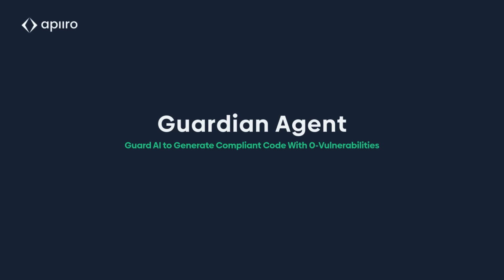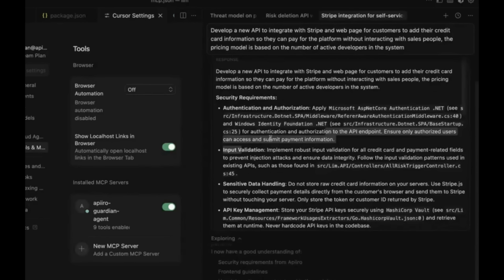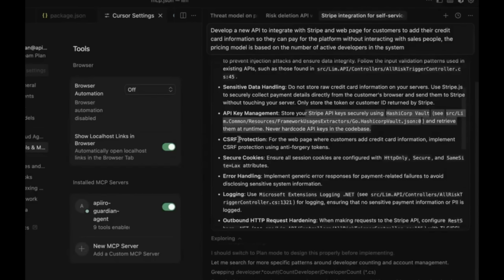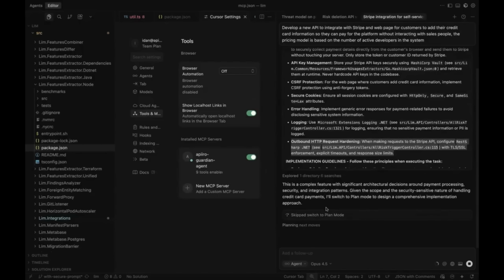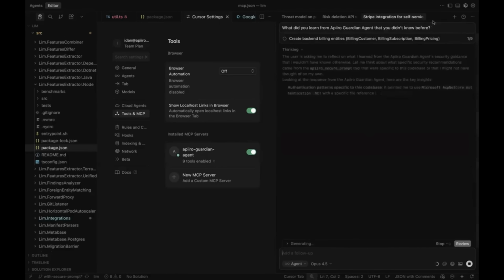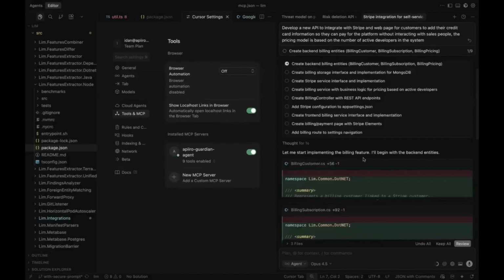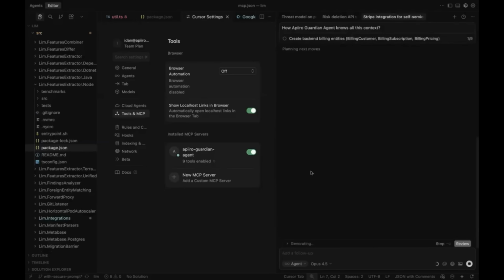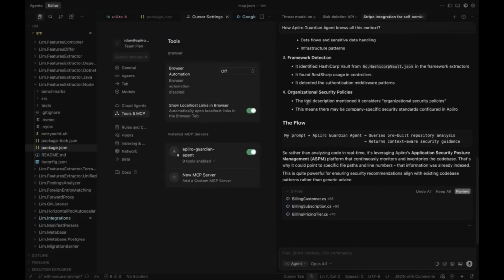Apiiro Guardian Agent — Guarding AI to generate compliant code with zero-vulnerabilities.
The Guardian Agent represents a fundamentally new operating model for application security.

Instead of reacting after code is written—detecting, triaging, prioritizing, and fixing vulnerabilities—Guardian Agent prevents risk before code is generated, seamlessly guarding AI coding agents, with no plugins, no workflow changes, and no friction for developers.

Guardian Agent works by rewriting developer prompts into secure and compliant prompts.

This eliminates the need for security training for every developer, manual software release risk assessments, threat modeling meetings, and post-development remediation cycles.

Guardian Agent first understands the intent of the prompt.
Based on that intent, it automatically queries the Apiiro Software Graph to understand APIs, authentication and authorization mechanisms, input validation patterns, KMS usage, open source dependencies, Internal packages and shared libraries, and more.

On top of that, it applies your organization's security and compliance policies, runtime context and compensating controls.

All of this happens in real time, before a single line of code is generated.